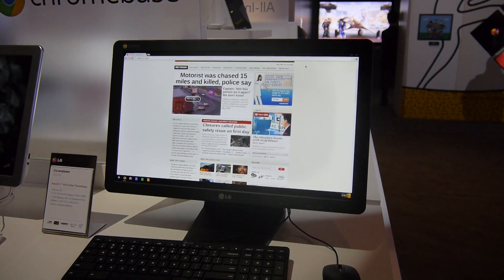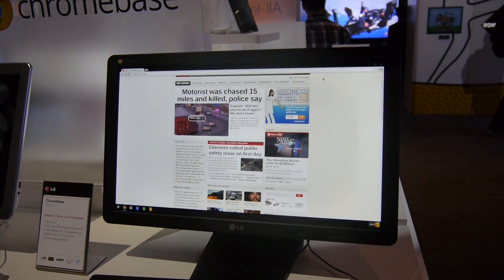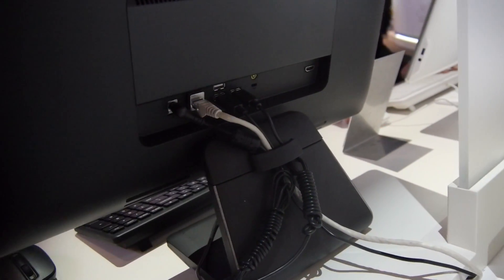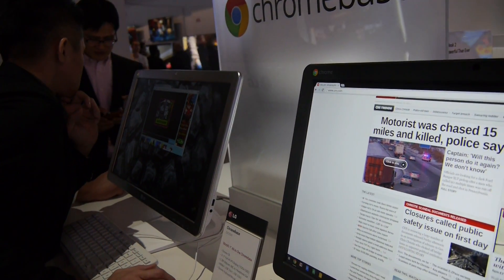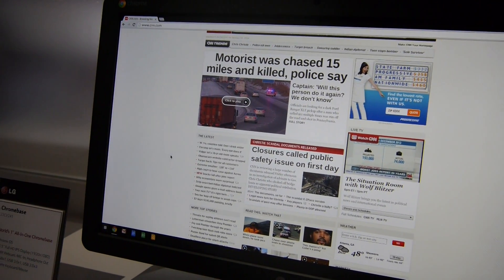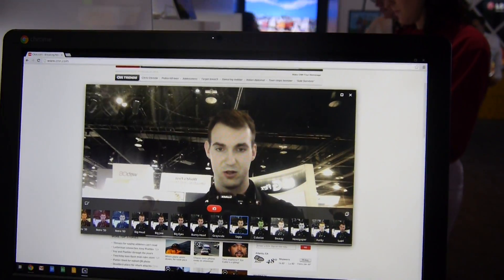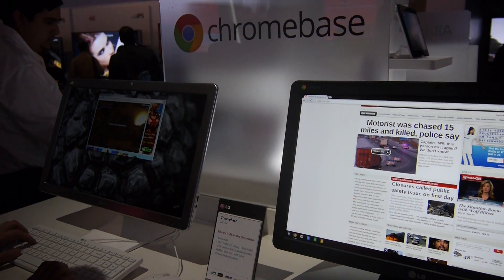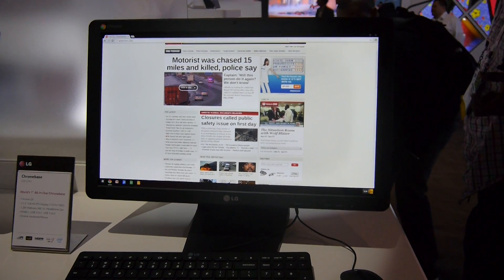LG Chromebase All in One Hands On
- LG Chromebase All in One Computer with Chrome OS in a short Hands On at the CES 2014.